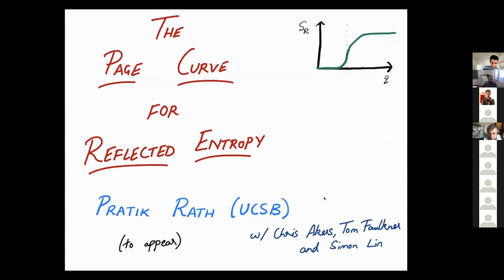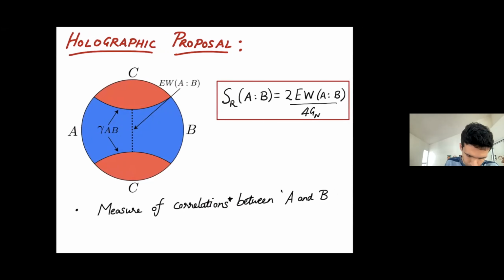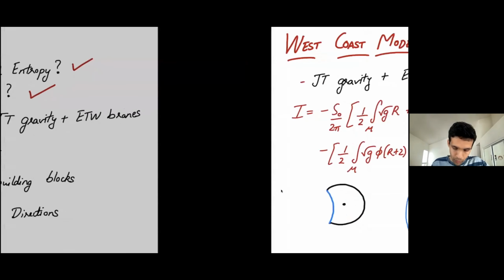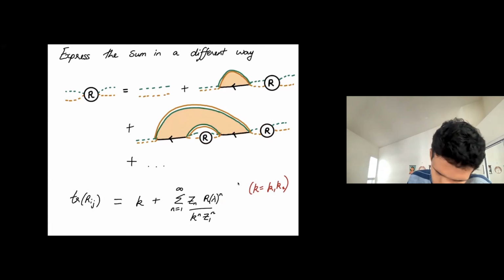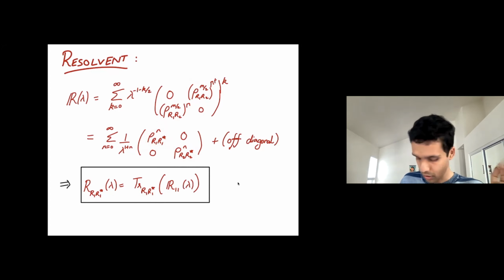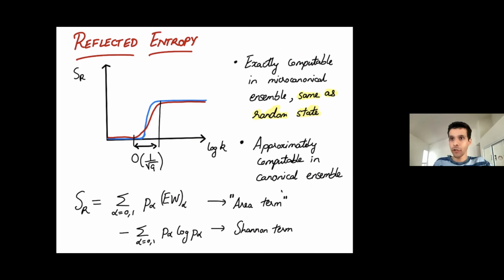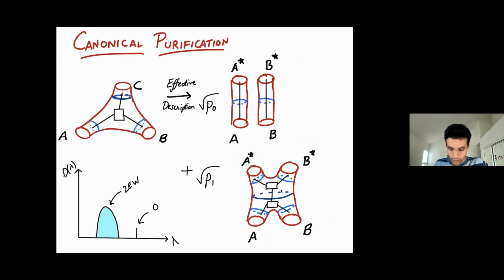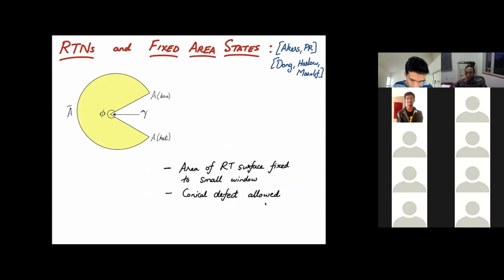"The Page Curve for Reflected Entropy" Pratik Rath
Abstract: Reflected Entropy is a bipartite correlation measure with a simple geometric holographic dual, the minimal entanglement wedge cross-section. This duality further motivates the idea that spacetime emerges from entanglement and illustrates the richness of the multipartite entanglement structure of holographic systems. A particularly interesting feature that we focus on in this talk is the phase transition between a connected and disconnected entanglement wedge where the reflected entropy jumps discontinuously. We explain how this phase transition is resolved in tensor networks and a model of JT gravity which motivates a general ansatz for the mechanism of the phase transition in AdS/CFT. We also demonstrate how the reflected entropy calculation motivates a procedure for building up geometry using tensor networks.